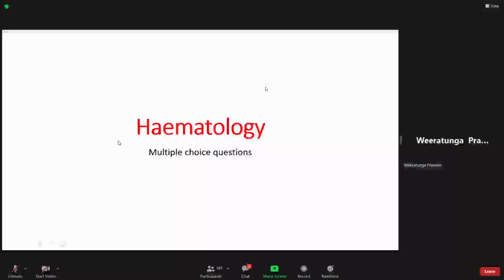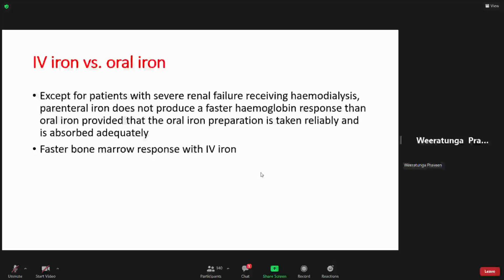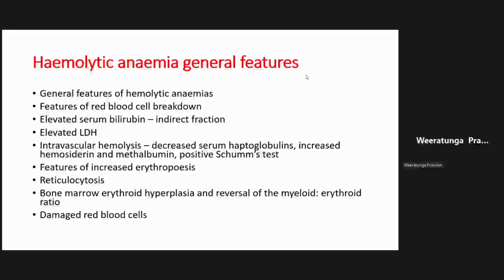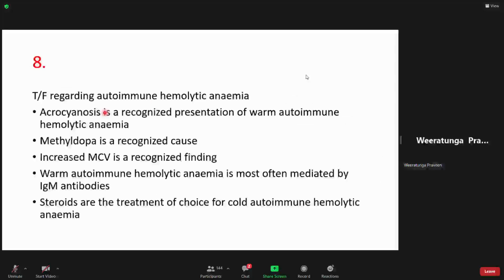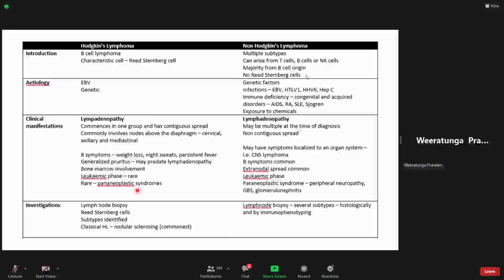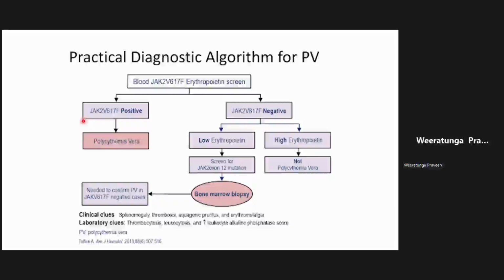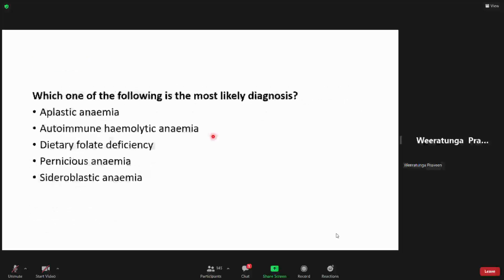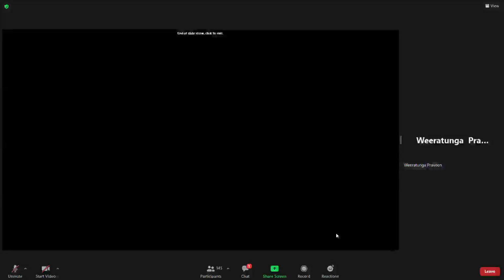10. Hematology - mcq discussion